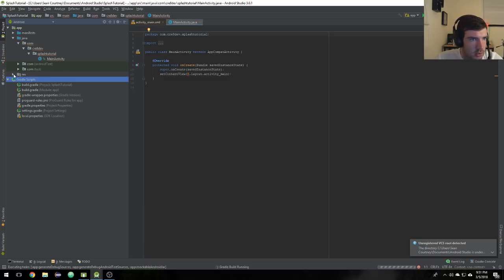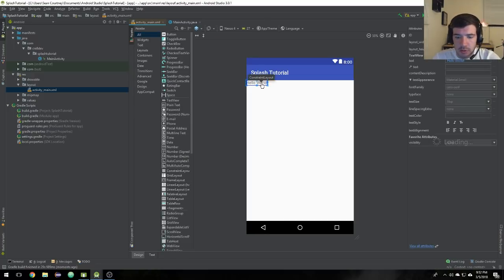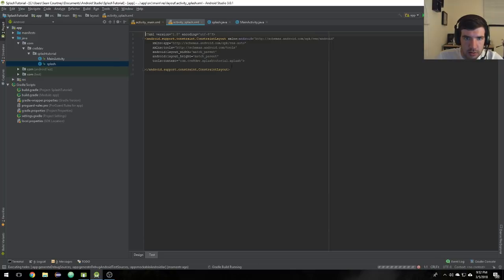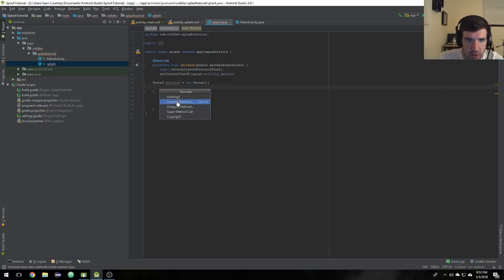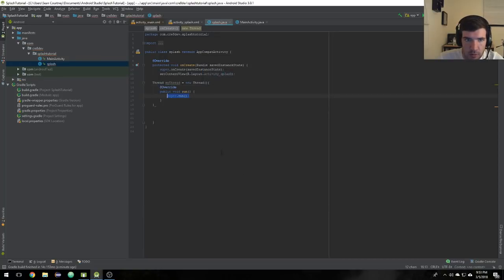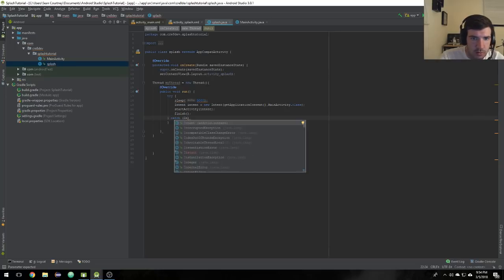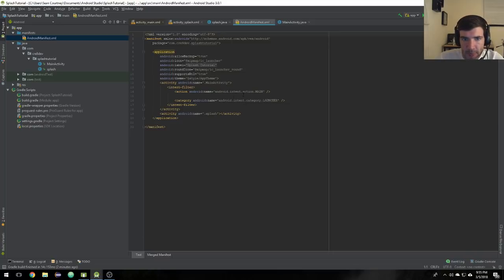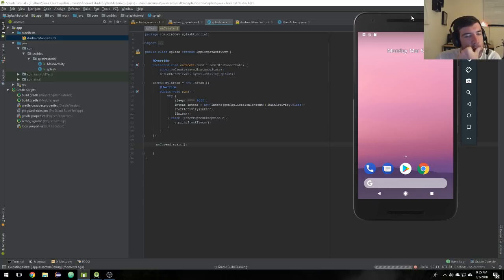How To Create A Splash Screen In Android Studio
This is a video tutorial on how you can create a Splash Screen for your Android app using Android Studio. A splash screen is basically a loading screen and will make your app look much nicer!